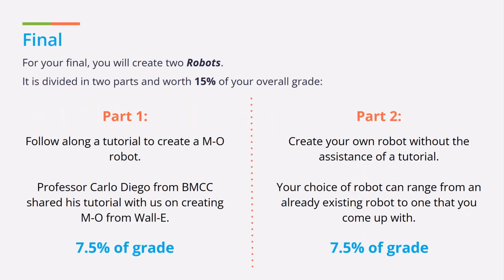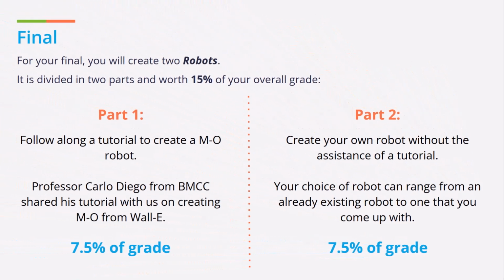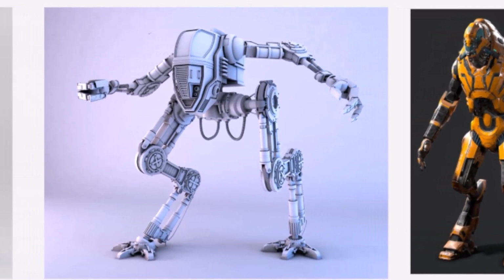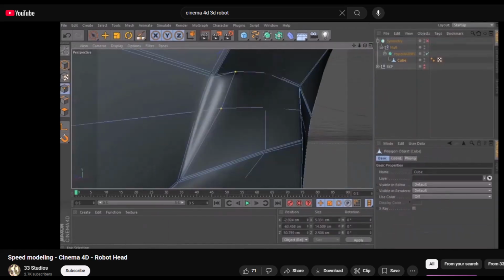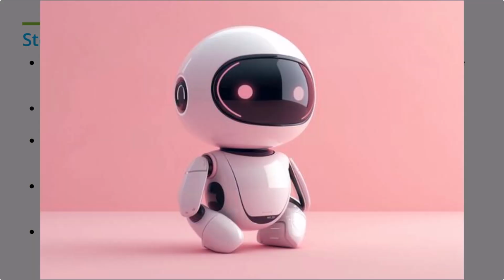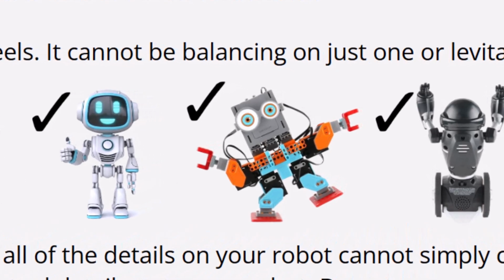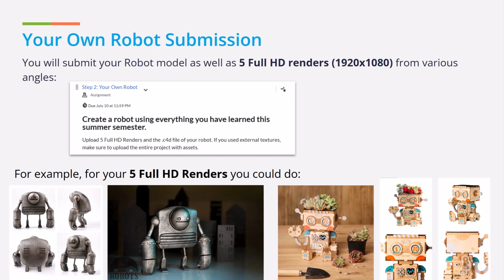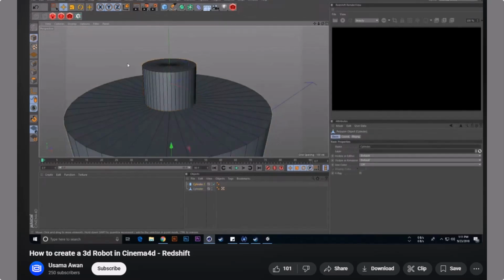Final Video Presentation